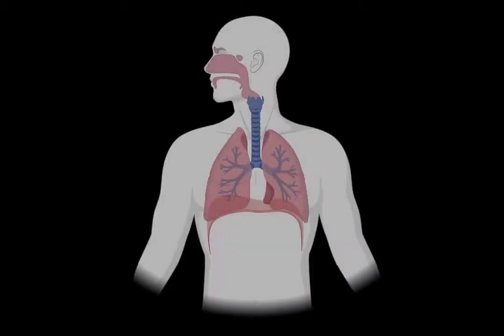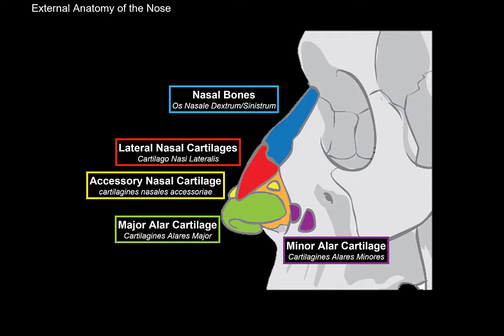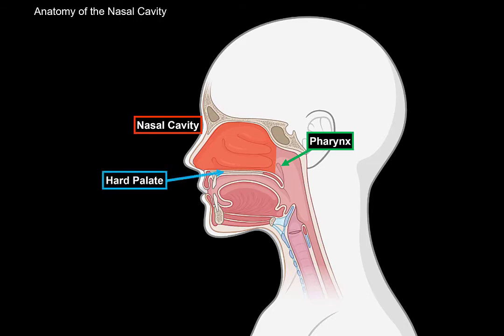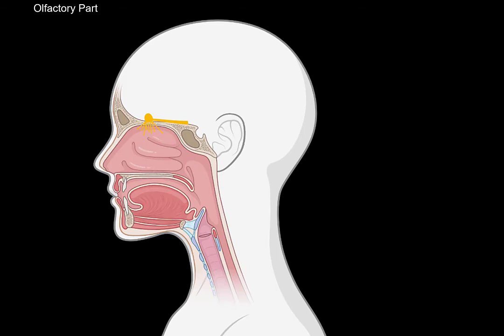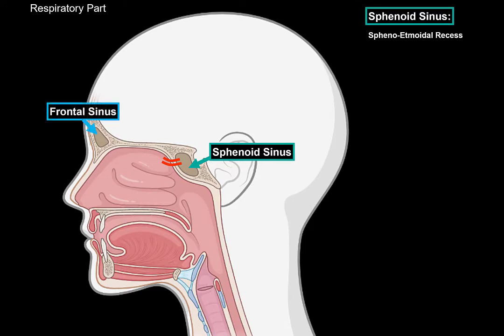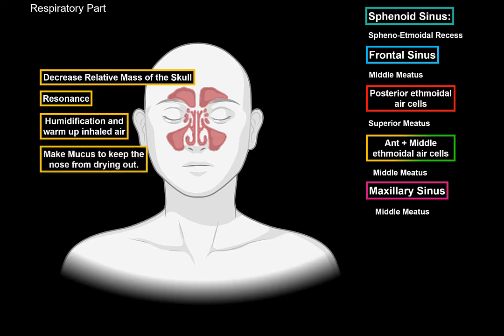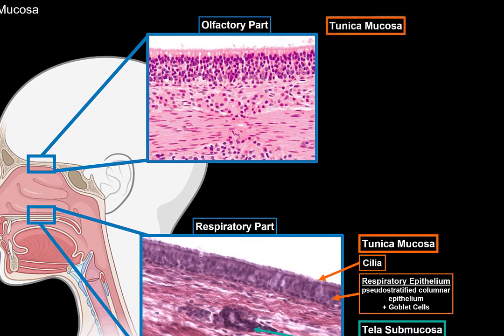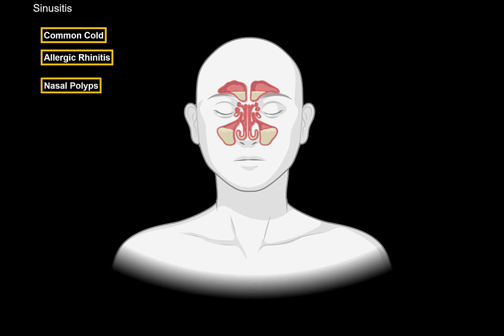Nose n Nasal chamber🧑‍⚕️